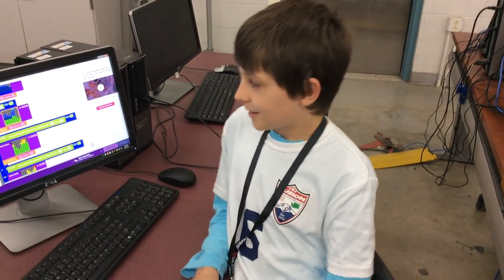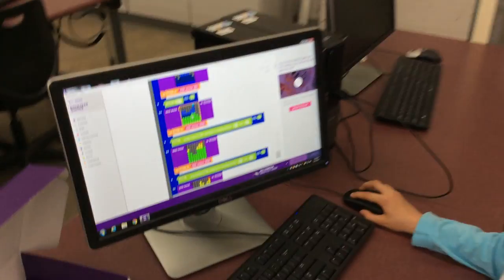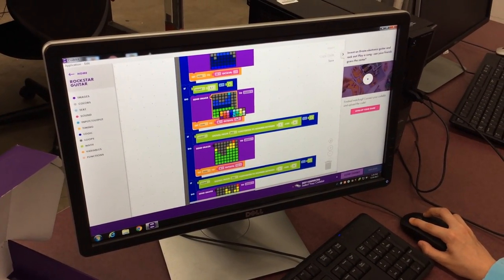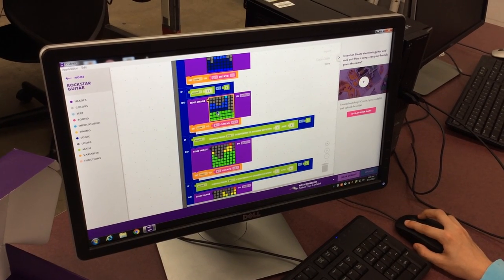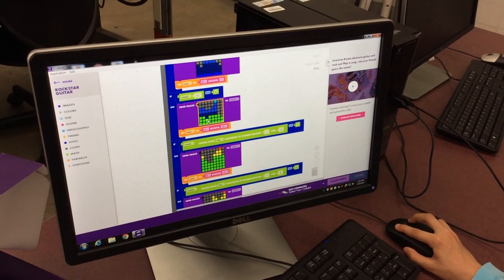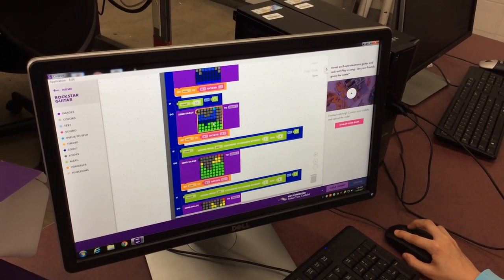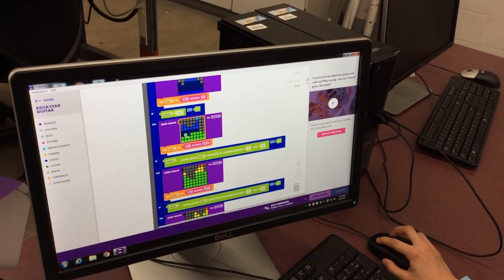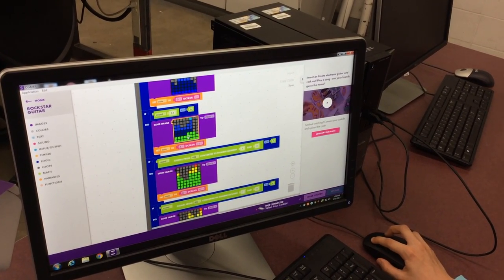SuggestionforImprovement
This young gentleman is already troubleshooting the product.